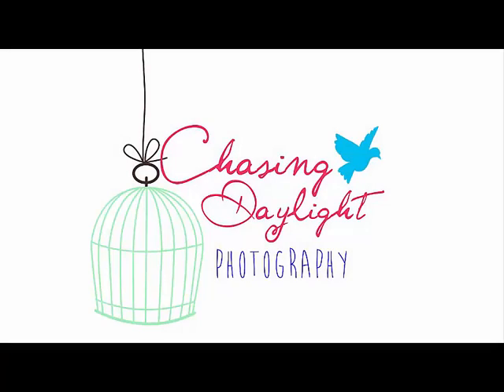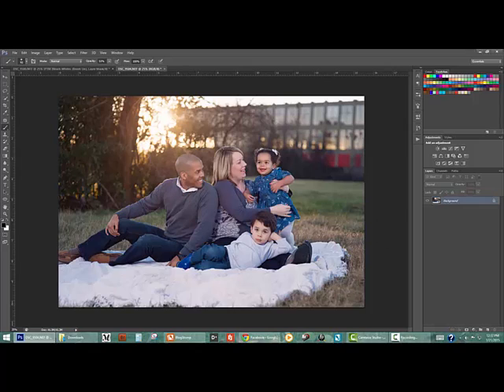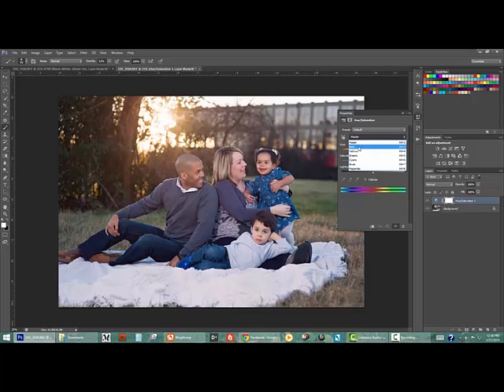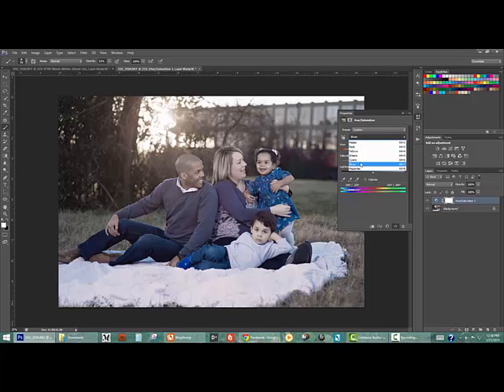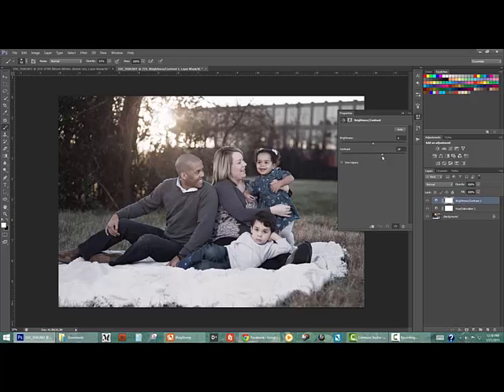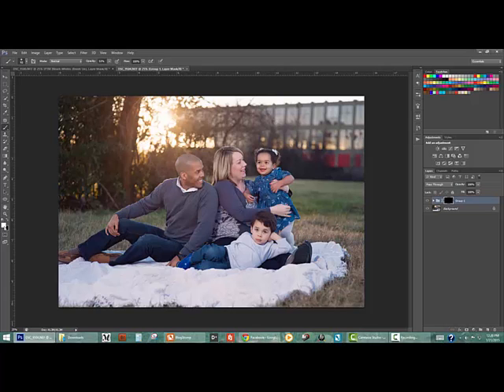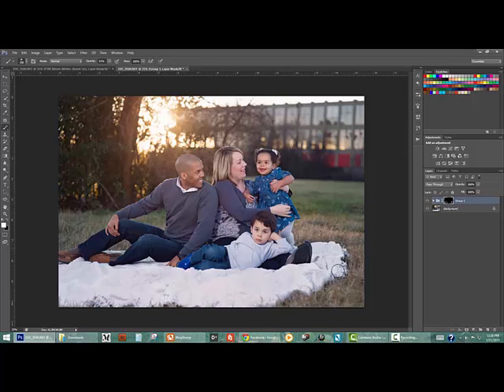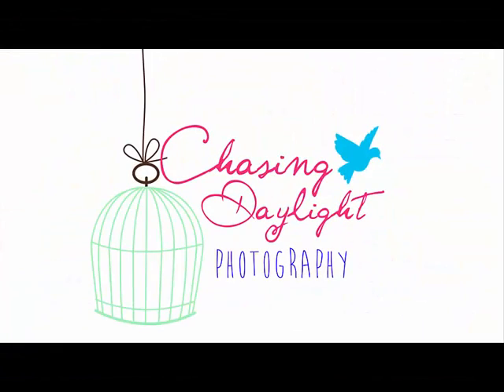Photoshop Tutorial: Removing color casts from white fabrics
It can be easy to overlook, but when photographing someone wearing white clothing or with a white blanket, shadows can have color casts. This tutorial features a quick and simple technique for cleaning up the whites in your image!